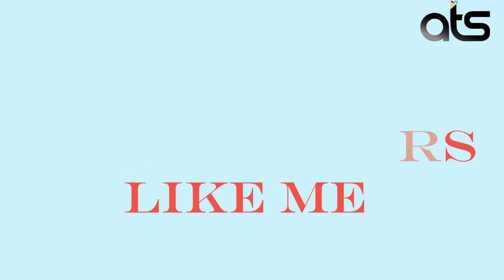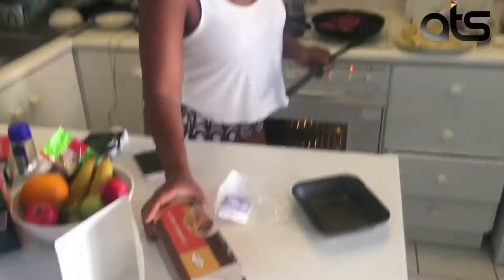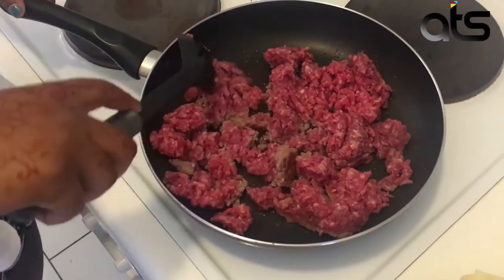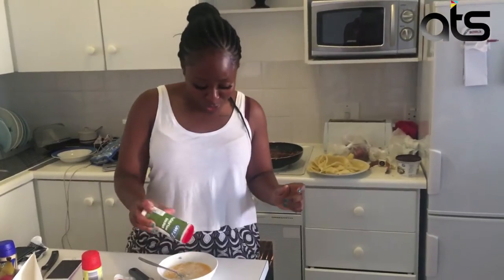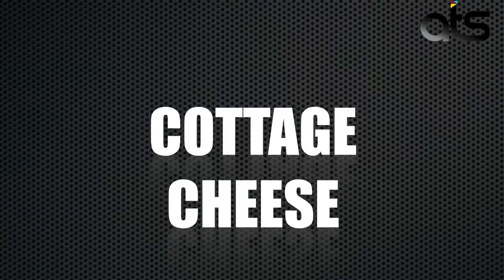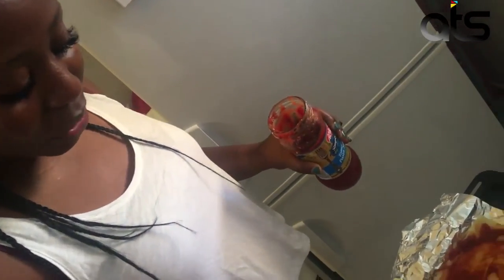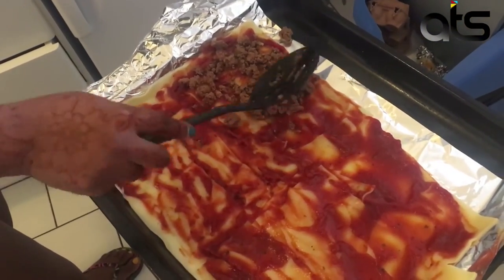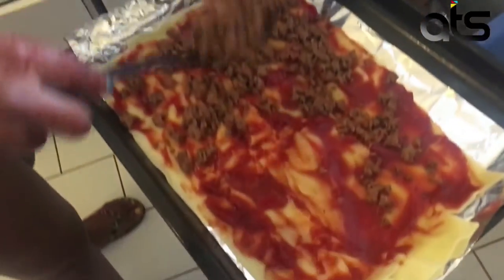How To Make Lasagne (I'm Not A Chef)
Happy New Year People!!! My first video of the year is this Lasagne 101 video. I'm not a chef and there are tons of things I just go to friends' houses to eat when I have cravings. However, I'm in Cape Town and there aren't many friends around so I decided to behave :| and make myself a classic and simple meat Lasagne for the first time.

Ingredients:
12 whole wheat lasagna noodles
1 pound lean ground beef
2 cloves garlic, chopped
1/2 teaspoon garlic powder
1 teaspoon dried oregano, or to taste
salt and ground black pepper to taste
1 (16 ounce) package cottage cheese
2 eggs
1/2 cup shredded Parmesan cheese
1 1/2 (25 ounce) jars tomato-basil pasta sauce
2 cups shredded mozzarella cheese

Happy viewing and let me know if you try it!